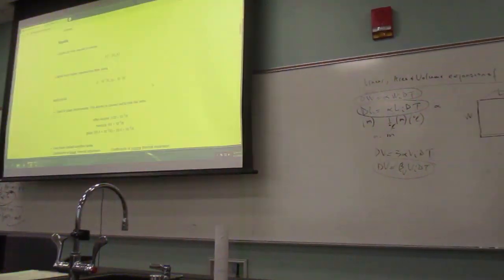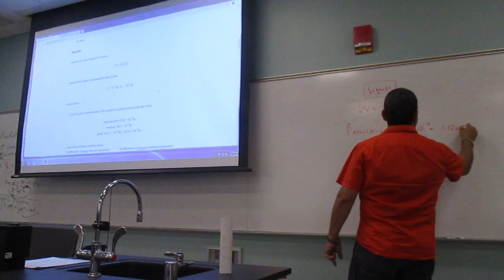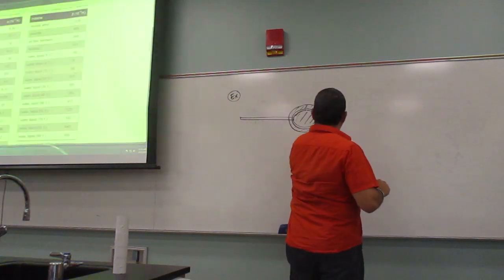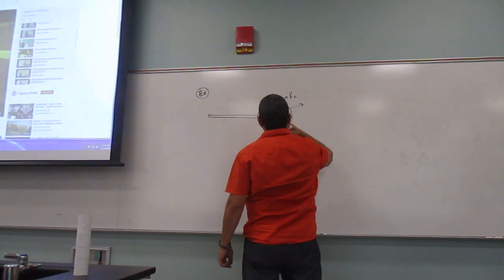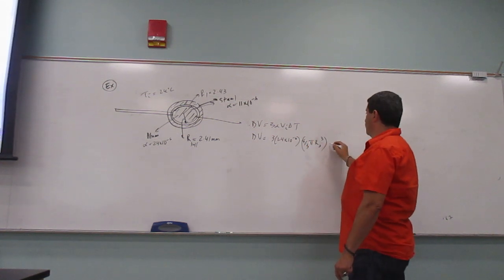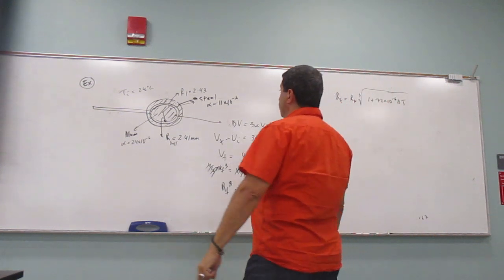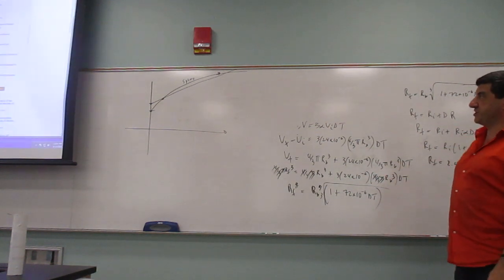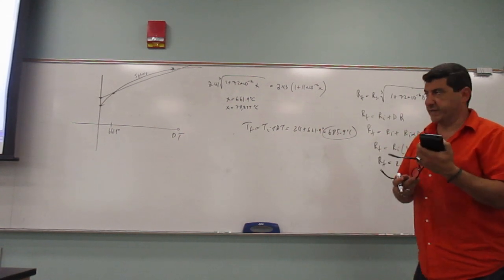Physics 2: Chapter 19b (Continuation 3) Linear and Volume Expansion of Solids, Liquids and Gases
This video explains the reasons and nature of linear, area and volume expansion of solids, liquids and gases and gives some different examples of problems.